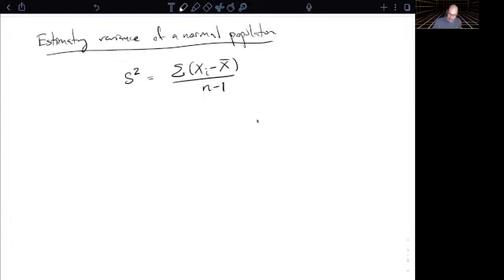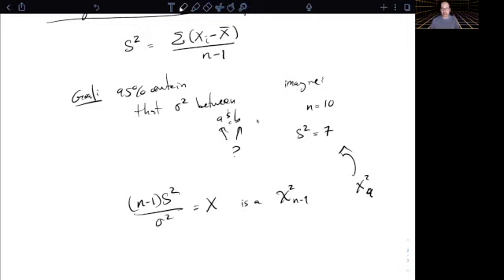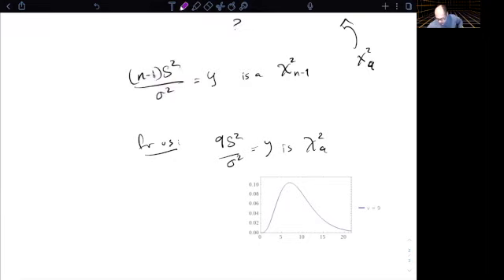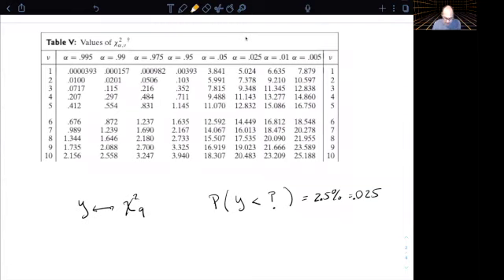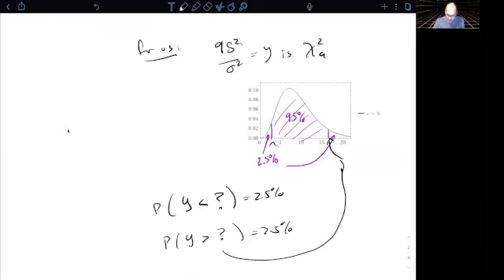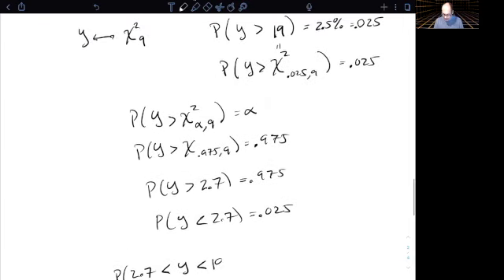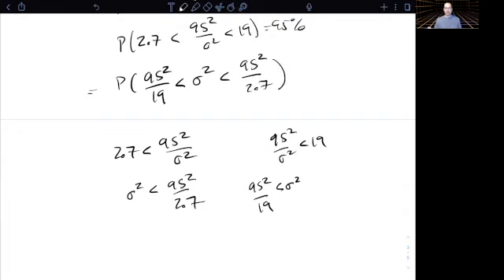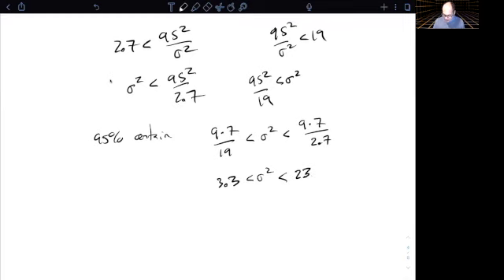Mathematical Statistics, Lecture 7: confidence intervals for population variance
confidence intervals for the variance